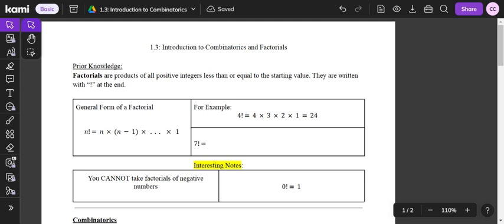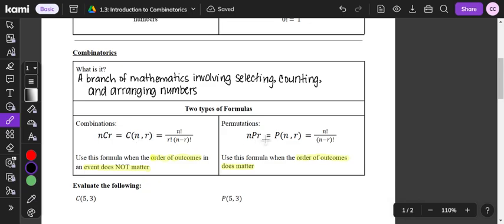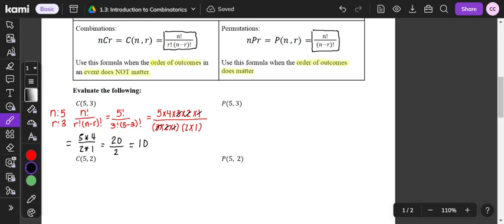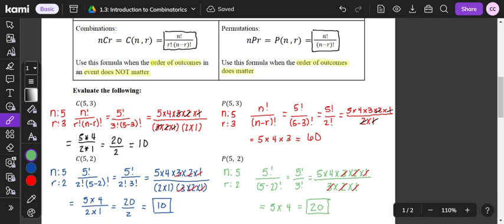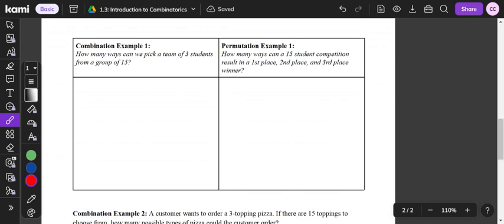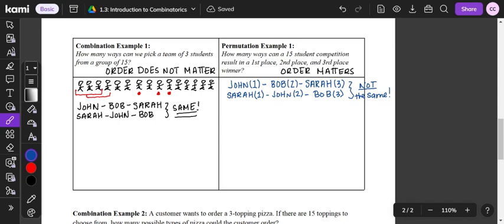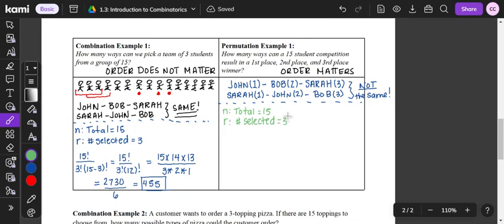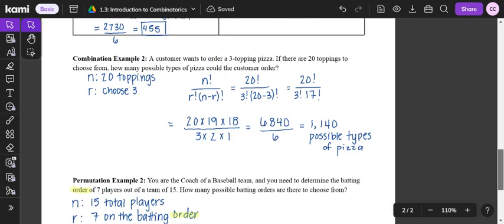IM3B 1.3: Introduction to Combinatorics and Factorials